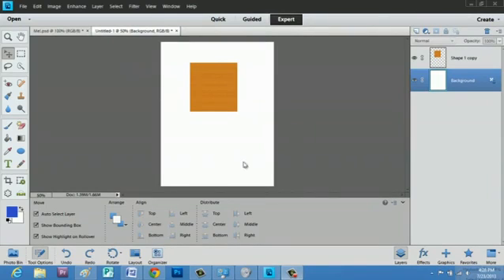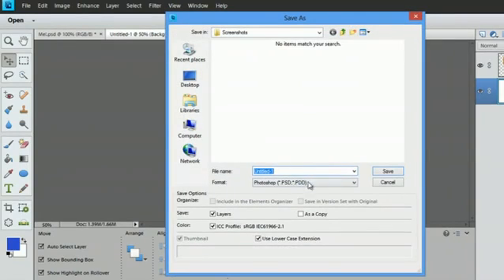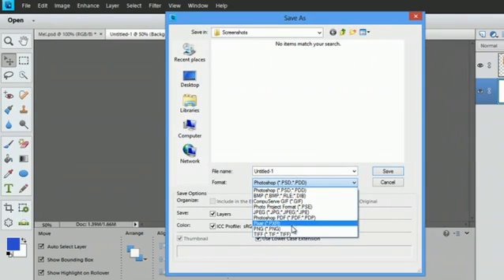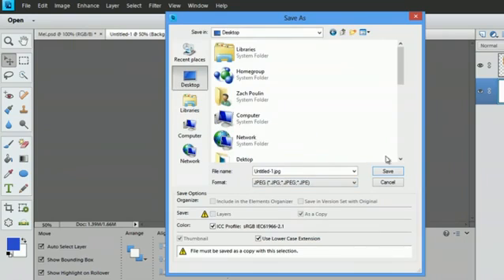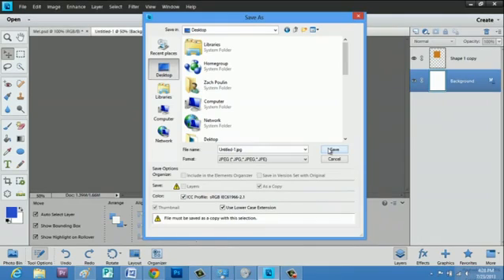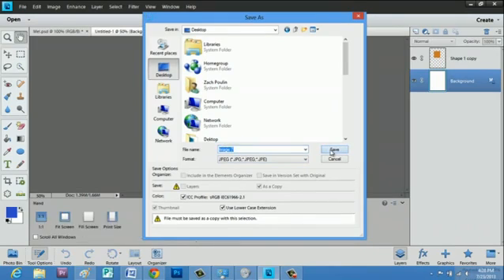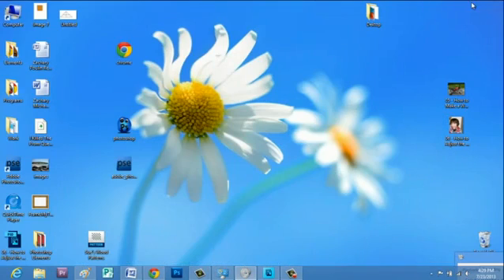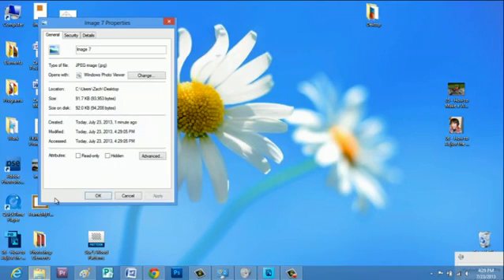How to Convert PNG Adobe Photoshop Elements to JPG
How to Convert PNG Adobe Photoshop Elements to JPG. Part of the series: Photoshop Elements. In the realm of image file formats, the Adobe PNG is a much higher quality than the JPEG. Convert PNG Adobe Photoshop Elements files to JPEG with help from an experienced computer professional with a background in Adobe products in this free video clip.